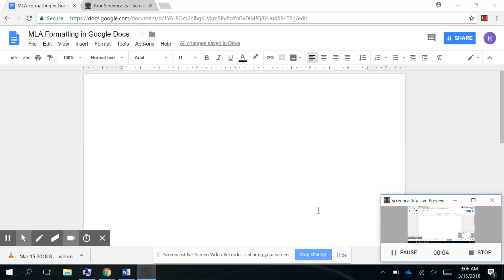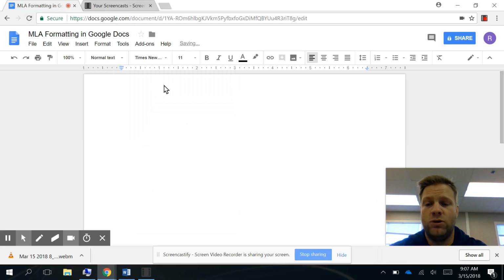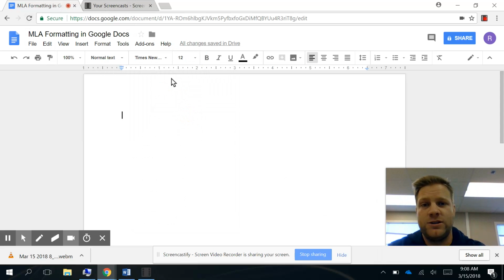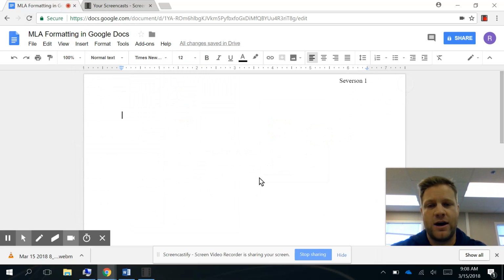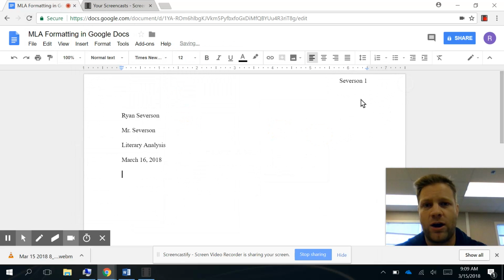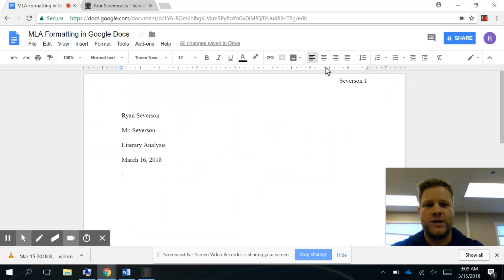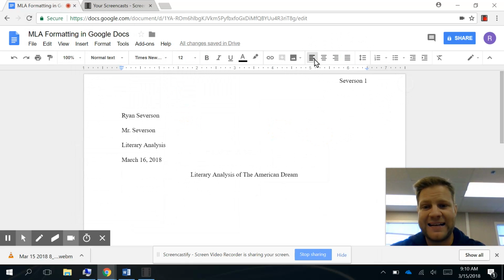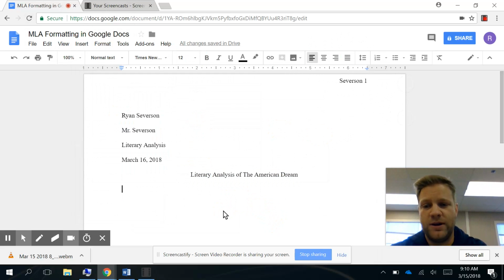Formatting MLA Document in Google Docs